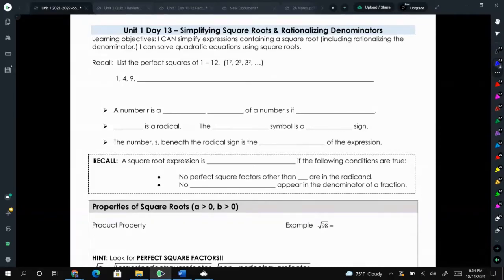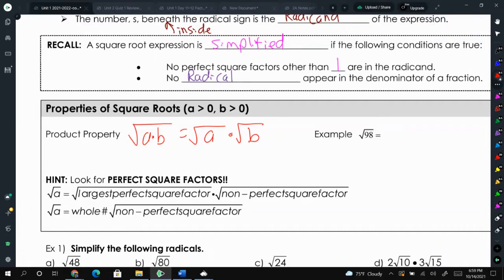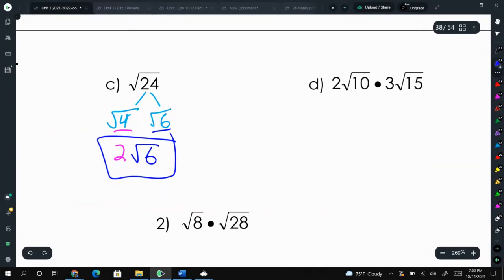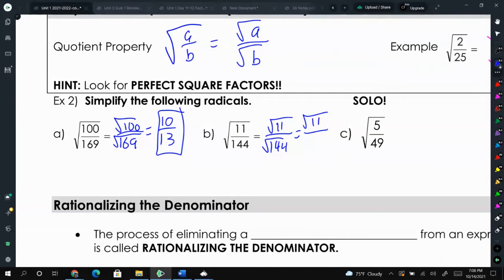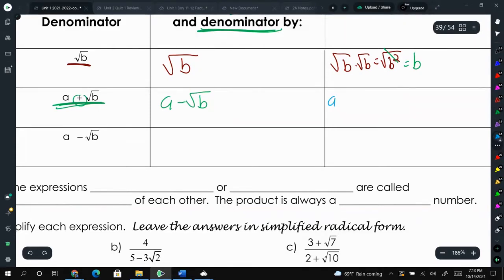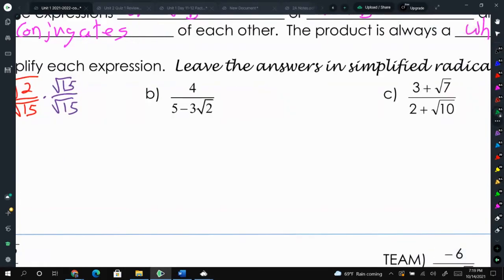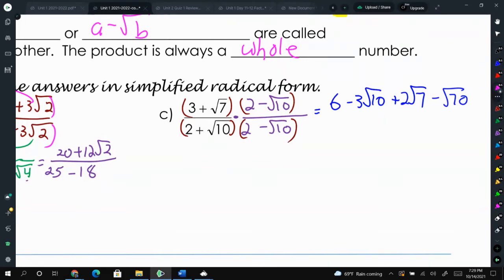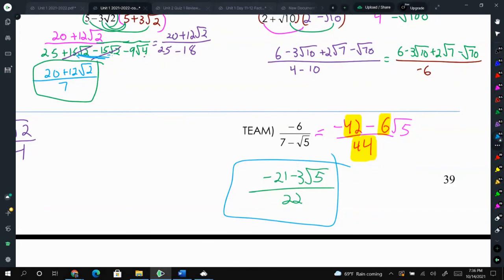Algebra 2 Trig Unit 1 Day 13: Simplifying Radicals and Conjugates